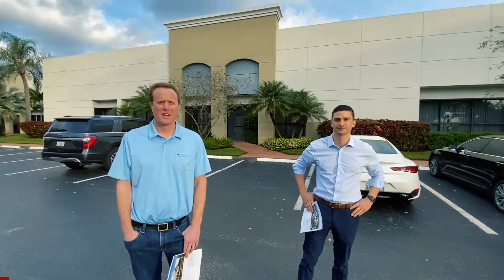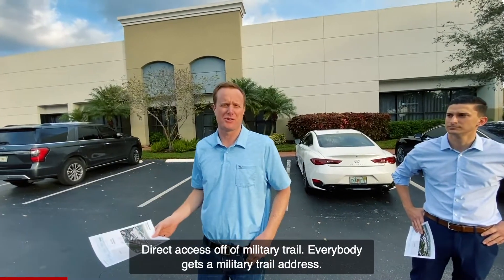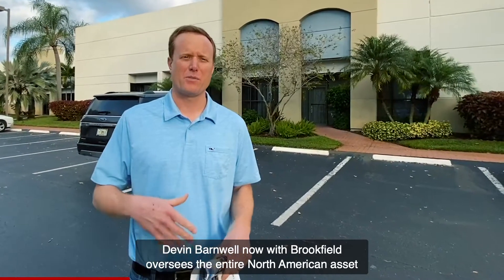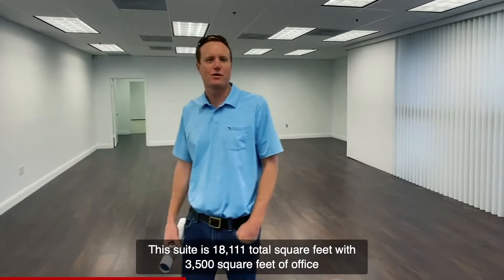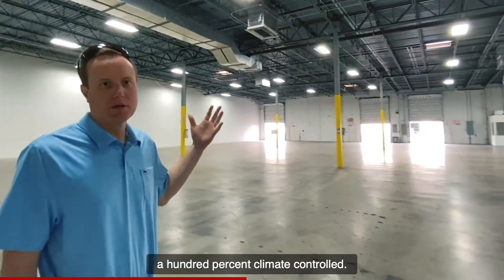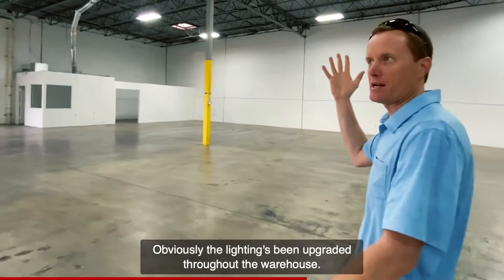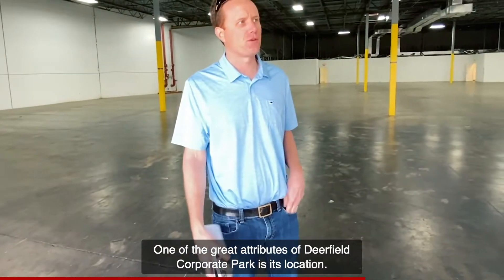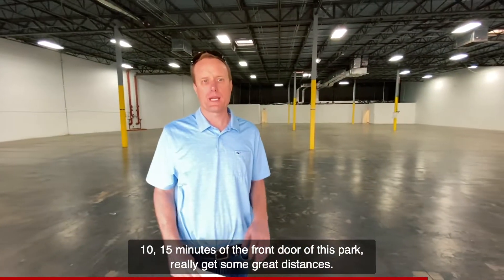Deerfield Corporate Park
Devin Barnwell, Hassan Mahmood and the entire Brookfield Asset Management team have created tremendous value at Deerfield Corporate Park in Deerfield Beach, FL.

We’ve leased the property for a long time, through many owners, and never have we gotten such great rents. We have a few spaces available so if you have a tenant looking in this area, please DM me!